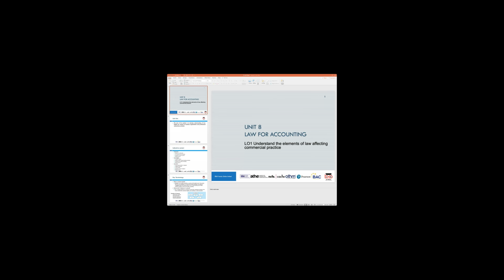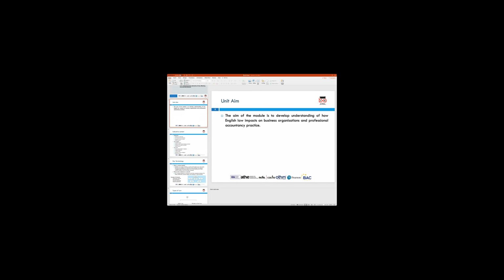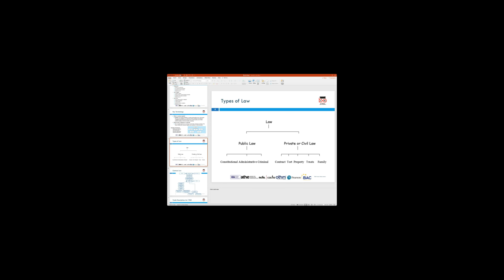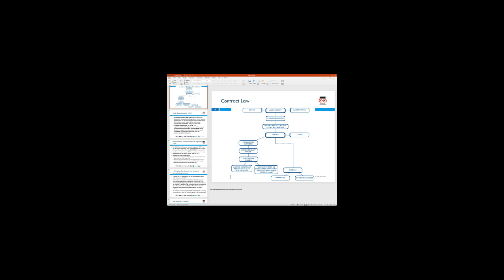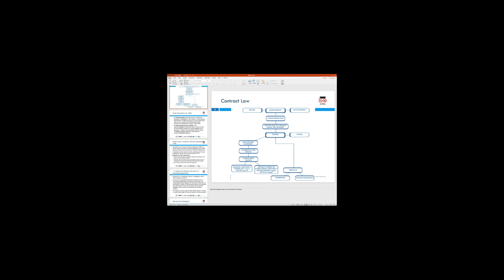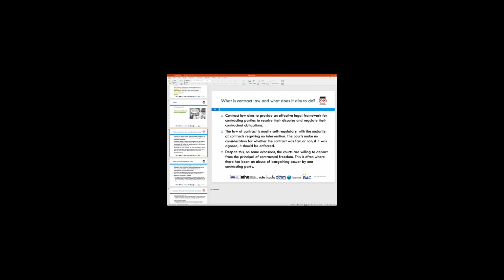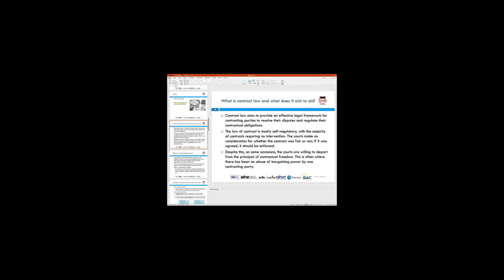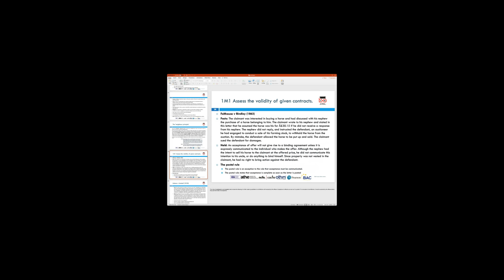ATHE L4DiAF Law for Accounting LO1 2021 03 27